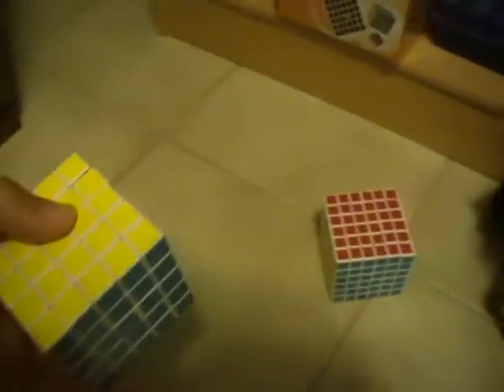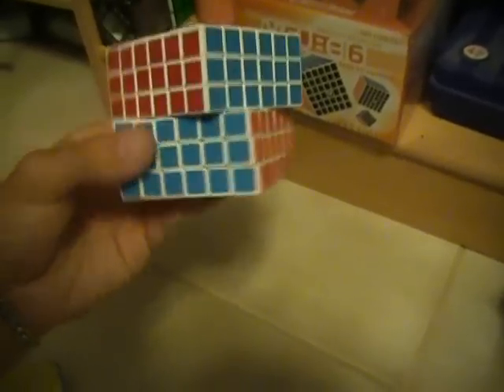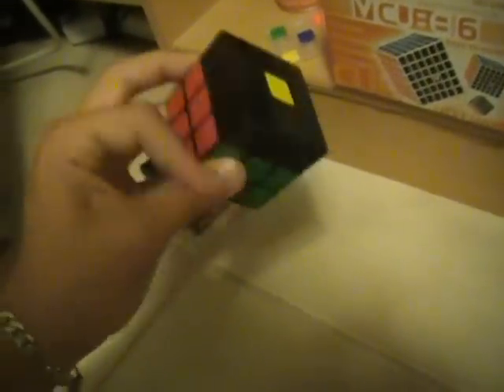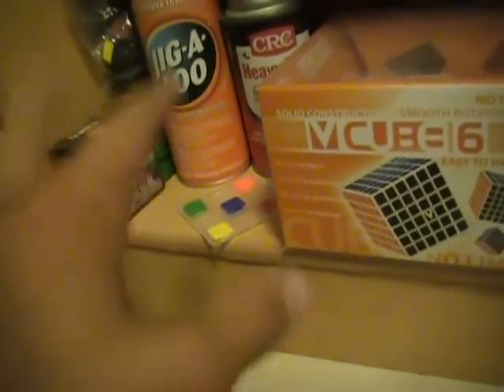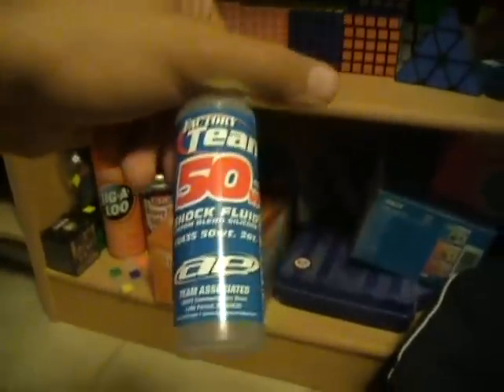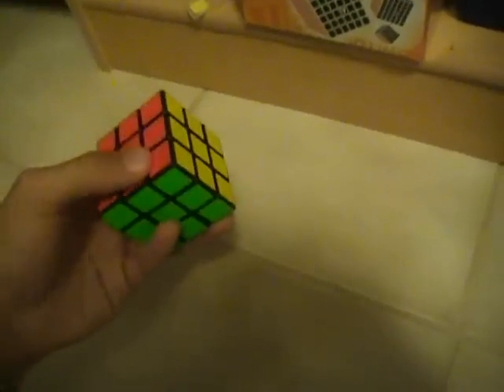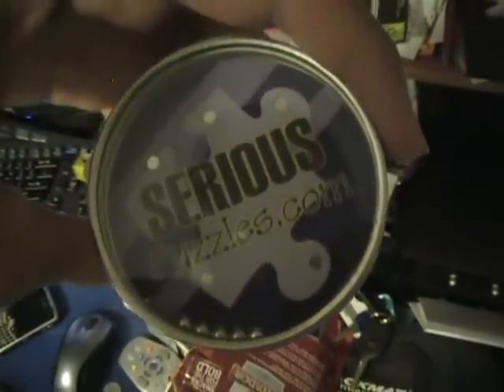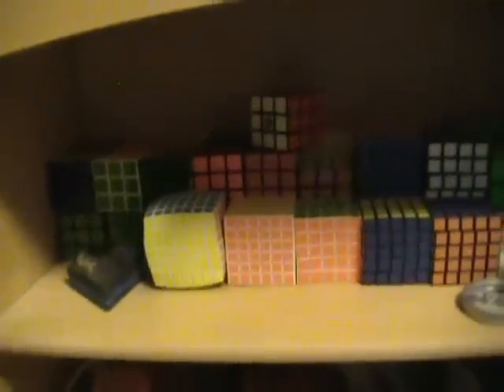Cube Collection 4/4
Here's all my cubes